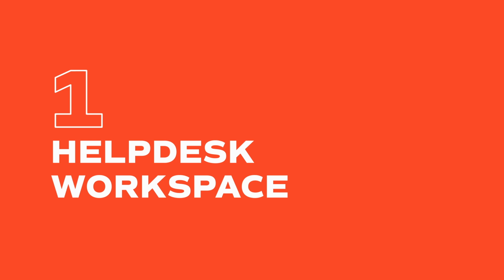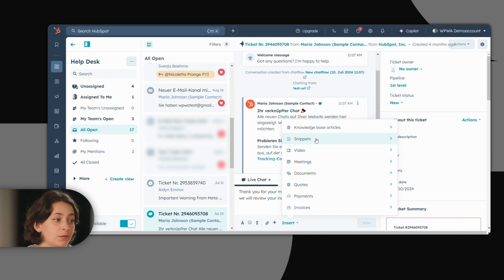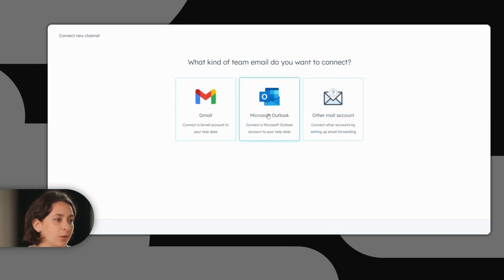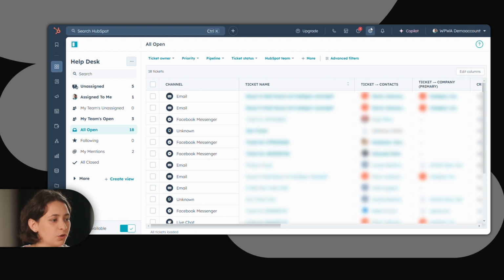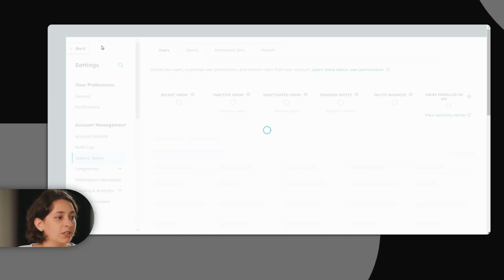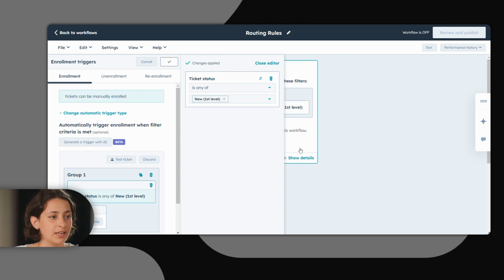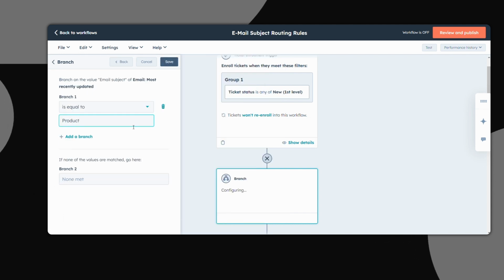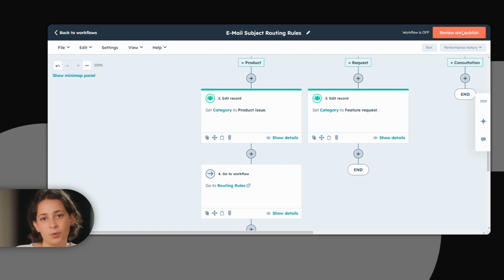Efficient Customer Service with Helpdesk Workspace | 2026 HubSpot Tutorial English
📚 In this video, you’ll learn how to optimally use the HubSpot Helpdesk Workspace to make your customer service more efficient and organized. We’ll show you how to connect communication channels, manage tickets, and automate your support processes using Routing Rules and Workflows.

⏰ TIMESTAMPS
0:00 What is the Helpdesk
0:40 Helpdesk Workspace
2:09 Connecting channels to the Helpdesk
2:22 Connecting email to the Helpdesk
3:02 Routing Rules
5:13 Creating Routing Rules in Workflows
7:50 Outro

🔗 ALL LINKS
Test HubSpot for free?
Implement HubSpot in your company?

In the format "Superhacks – Die HubSpot Experten," you’ll find tutorials, tips, and tricks all about HubSpot and how to optimally use it for CRM, marketing, sales, and automation to leverage HubSpot’s full potential. We’ll explain how to improve customer relationships with the HubSpot CRM, manage campaigns more efficiently, and use the automation features for your business processes. Our videos guide you step-by-step through HubSpot and are suitable for both beginners and advanced users.

HubSpot is one of the leading platforms for inbound marketing, CRM, and automation. With this all-in-one solution, you can handle everything – from lead generation to campaign management and customer support – in one system. Whether you want to automate your marketing, support your sales team, or create detailed reports, HubSpot offers all the tools you need to achieve your business goals.

ABOUT US
🟠 Munich agency with 15+ employees
🟠 50+ completed HubSpot projects
🟠 From start-ups to SMEs
🟠 Excellent reviews in the HubSpot Partner Directory

🎙️ Video Host:
Nicoletta

WPWA Team GmbH
Sandstraße 31
80335 Munich
Germany